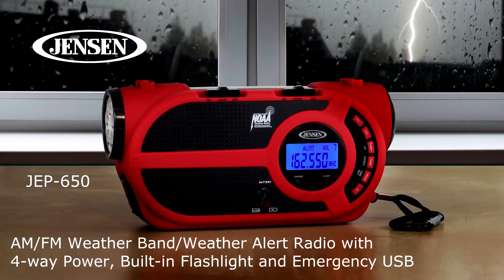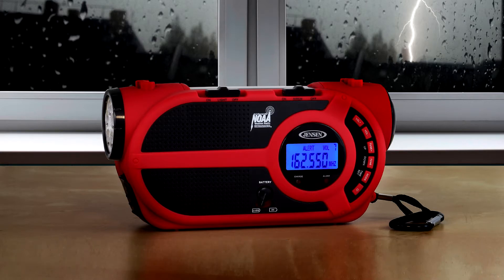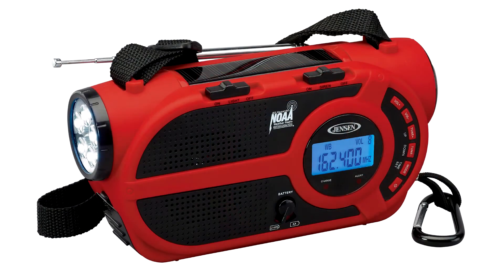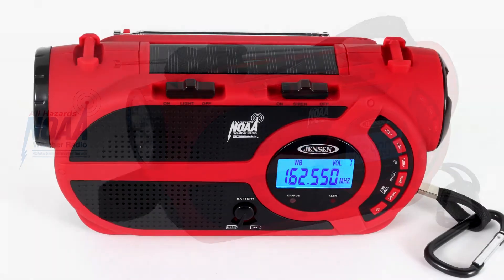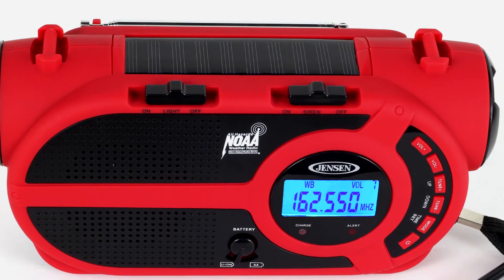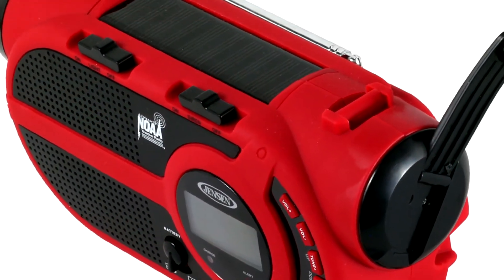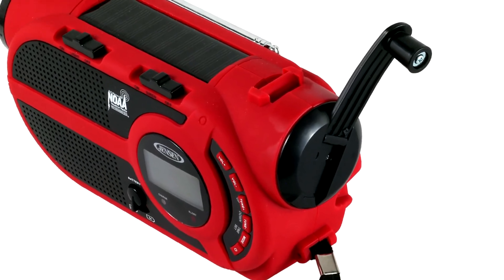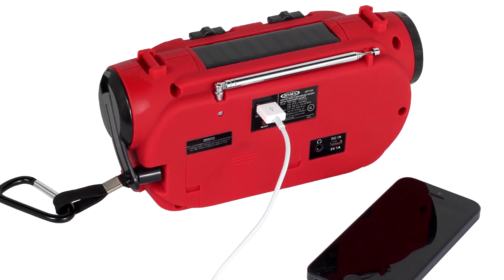Jensen JEP-650 AM/FM Weather Band/Weather Alert Radio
Will you be prepared if there is a power failure or severe storm in your area? The JENSEN® JEP-650 Self-Powered AM/FM Weather Band Radio and flashlight is a valuable tool designed to keep you up informed and out of harm’s way when there’s an emergency situation. The radio can tune in AM and FM frequencies, as well as NOAA weather channels whenever you need to check on the current conditions. It not only keeps you updated during severe weather or civil emergencies, but it also features a built-in siren that can alert others of your location if you’re lost or need assistance. The unit always has power by utilizing its top-facing solar panel or the side mounted dynamo crank. These power sources also mean that you don't have to worry about a dead smartphone thanks to the built-in USB emergency charging port. The JEP-650 also features a back-lit easy to read LCD display, a metal carabineer for clipping to your backpack and a handy carrying strap with storage compartment.